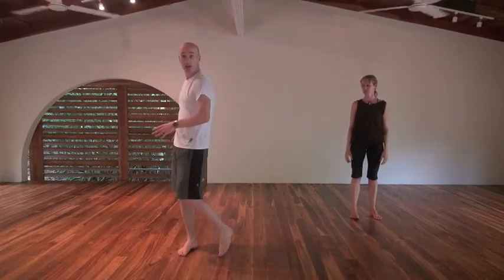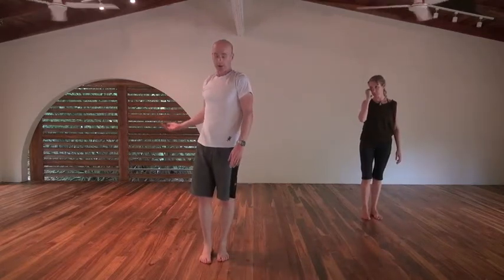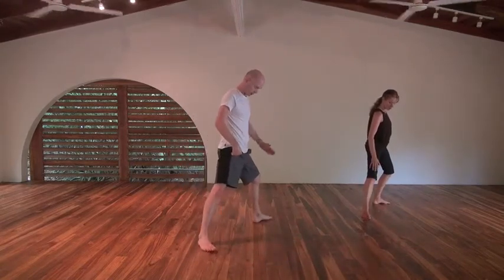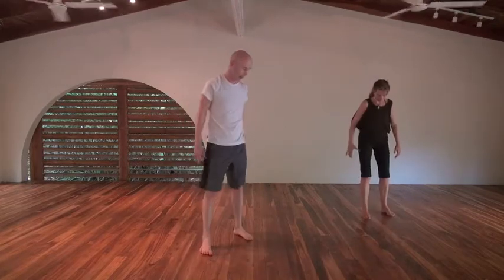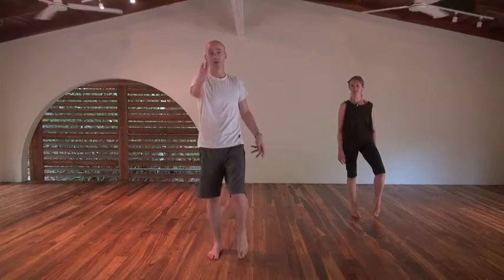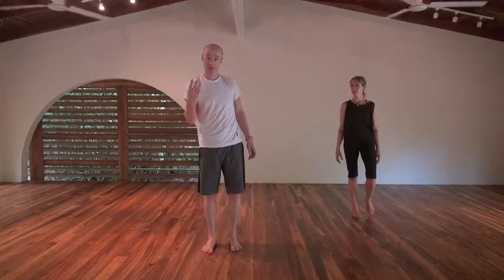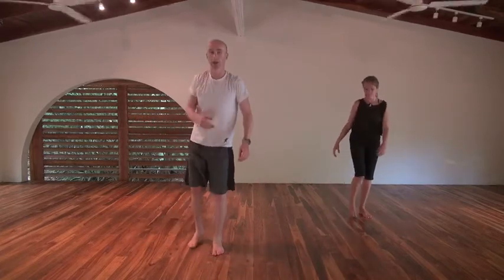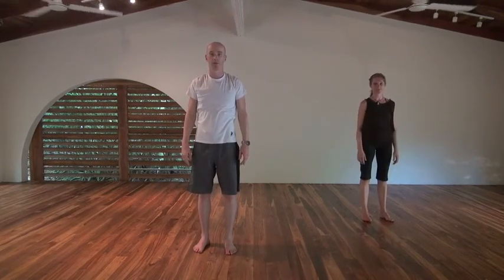Fascial Activation and Strength Training (F.A.S.T ) Class - Part 4 | Ed Paget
Fascial Activation and Stretch Training (F.A.S.T Class).
This unique from of low impact exercise will help you become stronger and more flexible while giving you a gentle cardio vascular work out.  Add weights to make the movements more challenging.